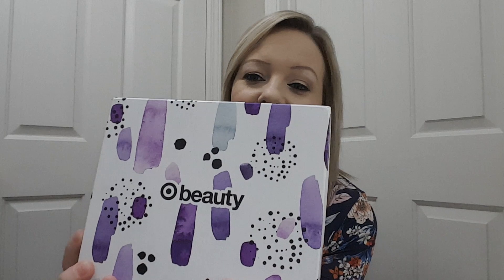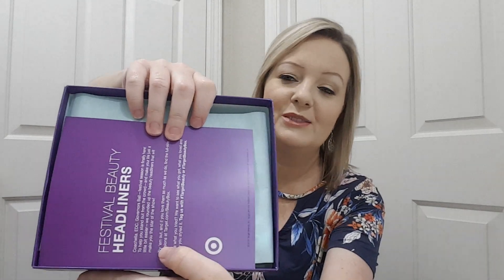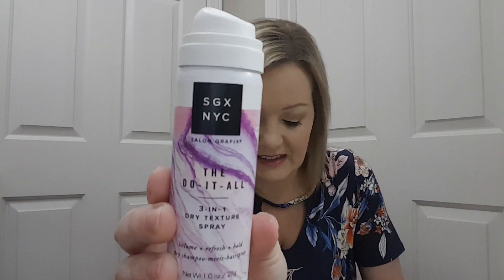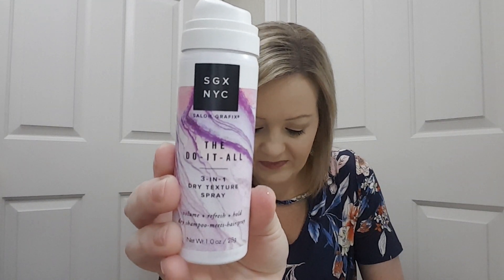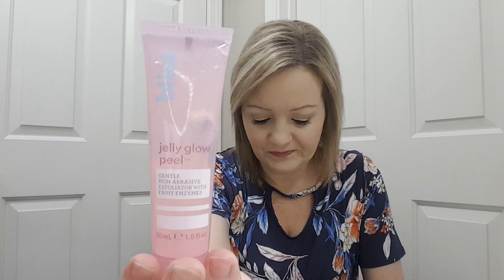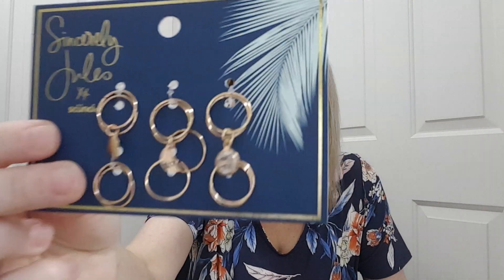TARGET BEAUTY BOX UNBOXING | MAY 2019